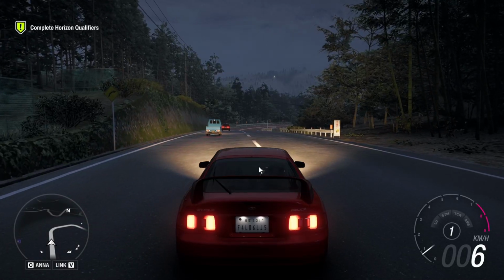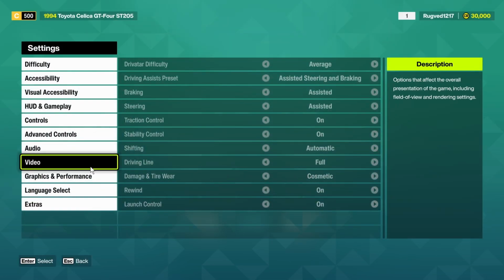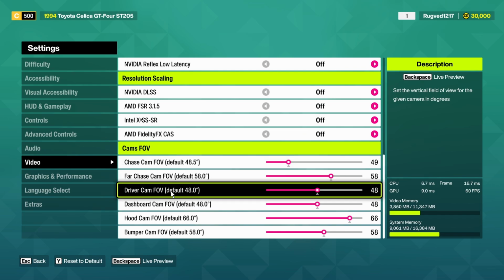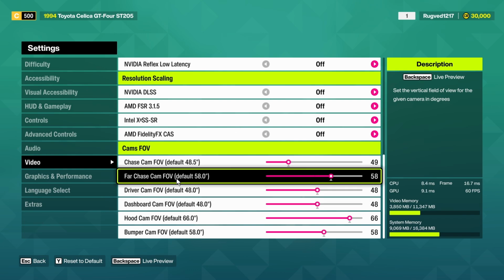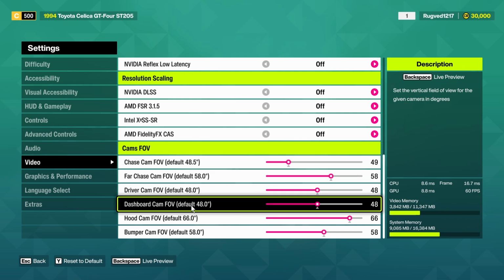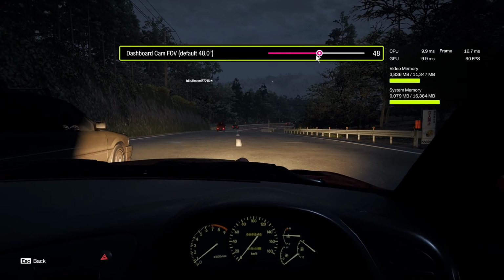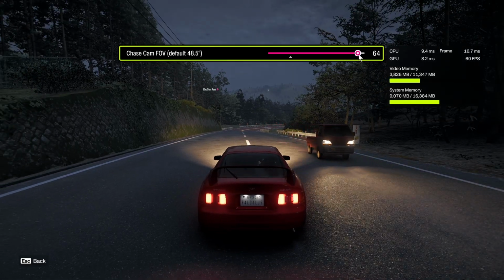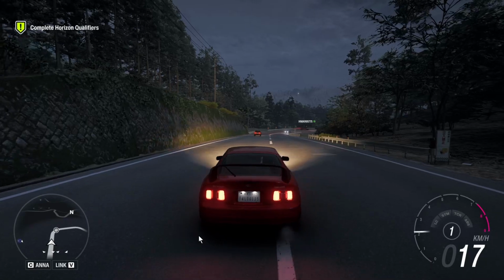How to Adjust Camera FOV in Forza Horizon 6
in this video, i show you how to adjust camera fov in forza horizon 6 step by step. i cover how to change the field of view settings, improve driving visibility, and customize camera angles for a better gameplay experience in forza horizon 6. Did this video help? Thanks!